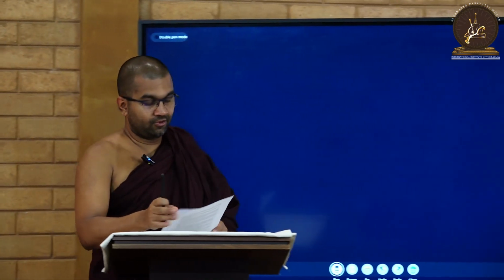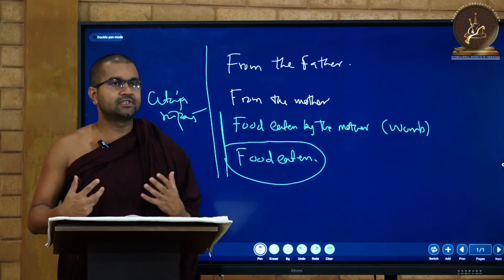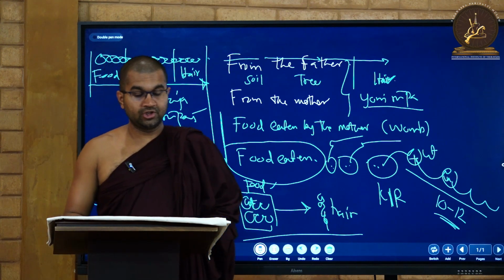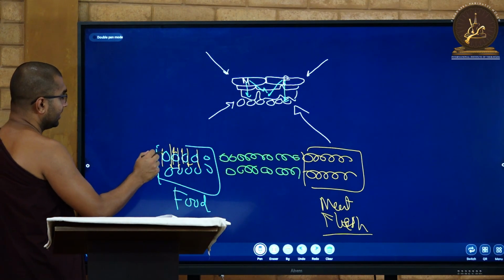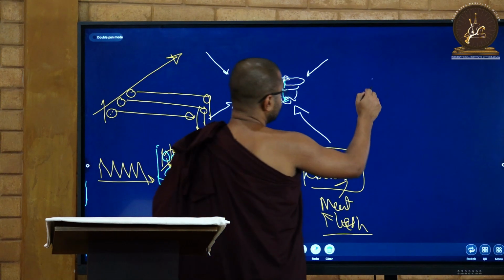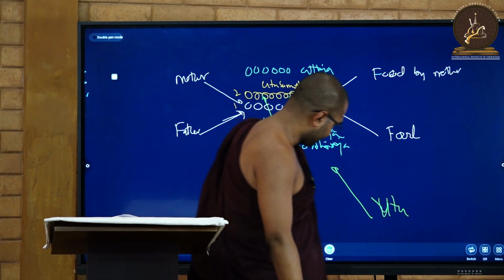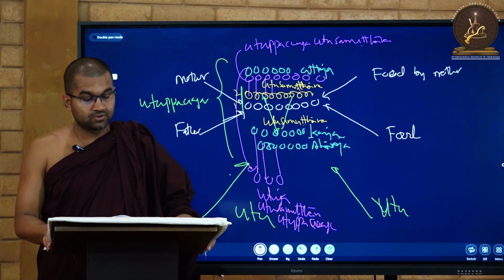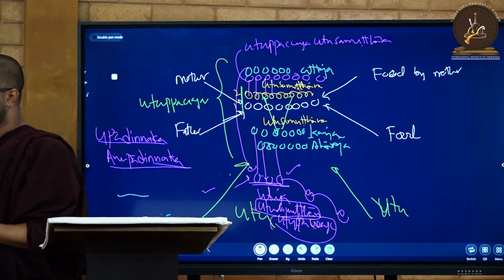074 | 𝐈𝐈𝐓- 𝐅𝐮𝐧𝐝𝐚𝐦𝐞𝐧𝐭𝐚𝐥𝐬 𝐨𝐟 𝐓𝐡𝐞𝐫𝐚𝐯𝐚𝐝𝐚 𝐁𝐮𝐝𝐝𝐡𝐢𝐬𝐦 | Rūpa | Ven. Maggavihari Thera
✺ This is the 73st lecture of “Fundamentals of Theravada” lecture series which was conducted on  Venerable 𝐖𝐚𝐭𝐚𝐠𝐨𝐝𝐚 𝐌𝐚𝐠𝐠𝐚𝐯𝐢𝐡𝐚𝐫𝐢 𝐁𝐡𝐢𝐤𝐤𝐡𝐮 (MA in Buddhism).

If you prefer to join the live Dhamma Talks conducted by Venerable 𝐖𝐚𝐭𝐚𝐠𝐨𝐝𝐚 𝐌𝐚𝐠𝐠𝐚𝐯𝐢𝐡𝐚𝐫𝐢 𝐁𝐡𝐢𝐤𝐤𝐡𝐮, details are here,

.·:*¨༺ 𝐈𝐈𝐓- 𝐅𝐮𝐧𝐝𝐚𝐦𝐞𝐧𝐭𝐚𝐥𝐬 𝐨𝐟 𝐓𝐡𝐞𝐫𝐚𝐯𝐚𝐝𝐚 𝐁𝐮𝐝𝐝𝐡𝐢𝐬𝐦 ༻¨*:·.
𝐥𝐞𝐜𝐭𝐮𝐫𝐞 𝐬𝐞𝐫𝐢𝐞𝐬 (English medium)

🗓️ 𝗘𝘃𝗲𝗿𝘆 𝗙𝗿𝗶𝗱𝗮𝘆
⏰ 𝗙𝗿𝗼𝗺 𝟴.𝟬𝟬 𝗔𝗠 𝘁𝗼 𝟵.𝟯𝟬 𝗔𝗠
SLST 🇱🇰(UTC/GMT+5:30)

Here is the time in some famous cities when it is 8:00 AM in Sri Lanka:

🇨🇦 Ottawa: 10:30 PM (Next day)
🇨🇭 Bern: 3:30 AM
🇹🇭 Bangkok: 8:30 AM
🇦🇺 Canberra: 12:30 PM
🇦🇺 Melbourne: 1:30 PM
🇪🇬 Cairo: 3:30 AM
🇹🇷 Ankara: 4:30 AM
🇲🇽 Mexico City: 8:30 PM (Next day)

 P.S. This course is completely free of charge. You can join lectures even without being registered.

 ✺ If someone want to join the Telegram group, please send a message to🖇;

✺➤ Other lecture series which is conducted by Venerable Watagoda Maggavihari in English medium;

 .·:*¨༺ 𝐈𝐈𝐓- 𝐃𝐡𝐚𝐦𝐦𝐚 𝐕𝐢𝐧𝐢𝐜𝐜𝐡𝐚𝐲𝐚 𝐥𝐞𝐜𝐭𝐮𝐫𝐞 𝐬𝐞𝐫𝐢𝐞𝐬 ༻¨*:·.
🗓️ 𝗢𝗻 𝗳𝗶𝗿𝘀𝘁 𝗦𝘂𝗻𝗱𝗮𝘆 𝗶𝗻 𝗲𝘃𝗲𝗿𝘆 𝗺𝗼𝗻𝘁𝗵
⏰ 𝗙𝗿𝗼𝗺 𝟴.𝟬𝟬 𝗣𝗠 𝐭𝐨 𝟭𝟬.𝟬𝟬 𝗣𝗠 𝗦𝗟𝗦𝗧 🇱🇰(𝗨𝗧𝗖/𝗚𝗠𝗧+𝟱:𝟯𝟬)

Here is the time in some famous cities when it is 8 PM in Sri Lanka;

🇯🇵 Tokyo: 11:30 PM
🇨🇳 Beijing: 10:00 PM
🇮🇳 New Delhi: 7:30 PM
🇦🇪 Dubai: 6:30 PM
🇷🇺 Moscow: 4:00 PM
🇩🇪 Berlin: 2:00 PM
🇬🇧 London: 1:00 PM
🇺🇸 New York: 8:00 AM
🇺🇸 Los Angeles: 5:00 AM

🇦🇺 Melbourne: 1:30 AM (Next day)

P.S. This course is completely free of charge. You can join lectures even without being registered. This is simply to inform you about the additional Dhamma Talk series that IIT will be offering.

.·:*¨༺ 𝐈𝐈𝐓- 𝐏𝐚𝐭𝐡 𝐭𝐨 𝐏𝐚ṭ𝐢𝐬𝐚𝐦𝐛𝐡𝐢𝐝ā 𝐥𝐞𝐜𝐭𝐮𝐫𝐞 𝐬𝐞𝐫𝐢𝐞𝐬 ༻¨*:·.

🗓️ 𝐎𝐧 𝐞𝐯𝐞𝐫𝐲 𝐖𝐞𝐝𝐧𝐞𝐬𝐝𝐚𝐲 (Except full moon sabbath day)
⏰ 𝟓.𝟏𝟓 𝐏𝐌 𝐒𝐋𝐒𝐓 🇱🇰(𝐔𝐓𝐂/𝐆𝐌𝐓+𝟓:𝟑𝟎) (40 minutes each lecture with 20-min-Q&A-session)

Here is a list of 20 major cities around the world, with their respective country flags as emojis. The times are based on it being 5:15 PM in Sri Lanka (UTC+5:30).

1. Colombo, Sri Lanka 🇱🇰 - 5:15 PM
2. New York, USA 🇺🇸 - 7:15 AM
3. London, UK 🇬🇧 - 11:45 AM
4. Tokyo, Japan 🇯🇵 - 8:45 PM
5. Sydney, Australia 🇦🇺 - 10:45 PM
6. Paris, France 🇫🇷 - 11:45 AM
7. Beijing, China 🇨🇳 - 7:45 PM
8. Mumbai, India 🇮🇳 - 5:15 PM
9. Cairo, Egypt 🇪🇬 - 12:45 PM
10. Moscow, Russia 🇷🇺 - 1:45 PM

Note: Time differences are approximate and based on standard time zones without daylight saving adjustments.

Follow the link given below to find out the time in your country when these lectures are conducted

✅ Join lectures via Zoom

🔑 Passcode : dhamma

 🖥📡 Live streamed simultaneously on IIT official YouTube channel and IIT official Facebook page

👥💬📳 Click the links below to join the official social media platforms of IIT to join live English medium dhamma talks and to get updated on the latest English medium Dhamma programs conducted by IIT.

☸ May the blessings of triple gems always be with you...!!!